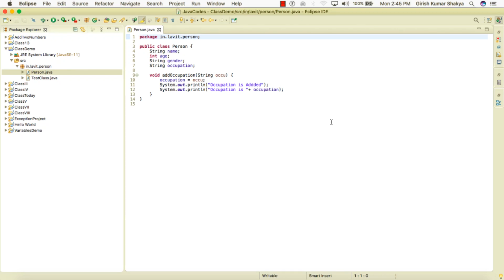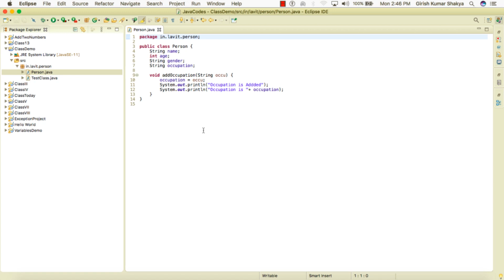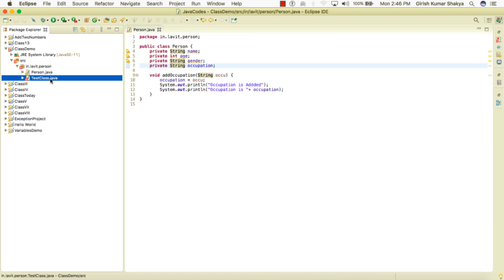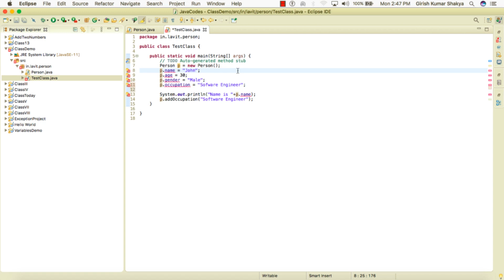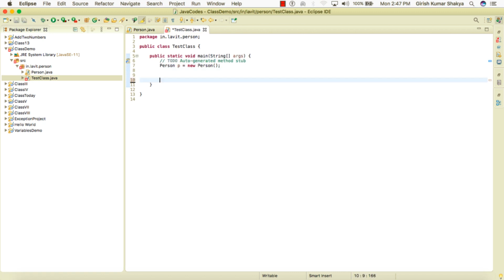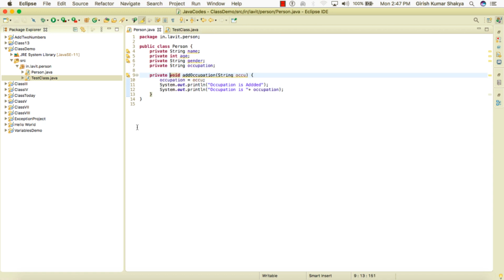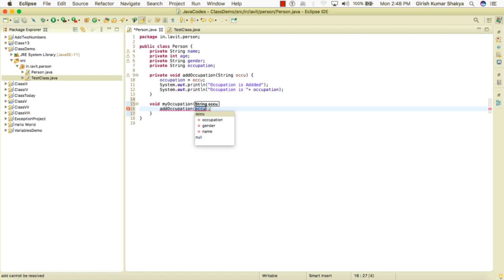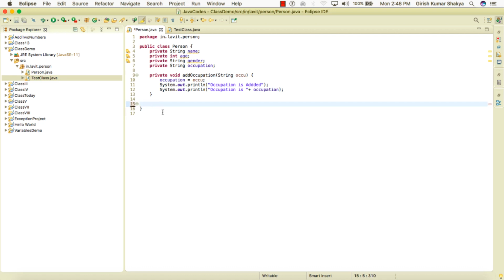38 Private Access Modifier